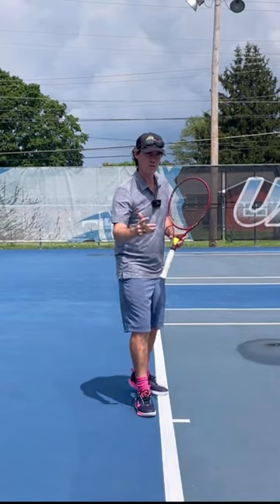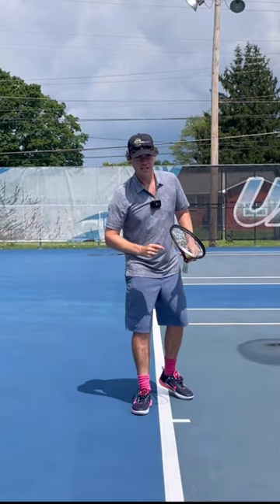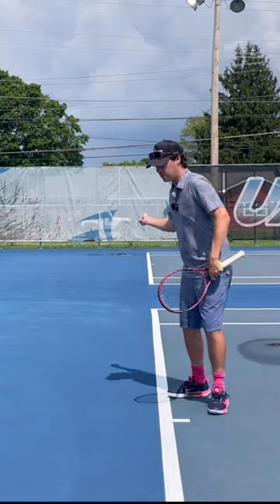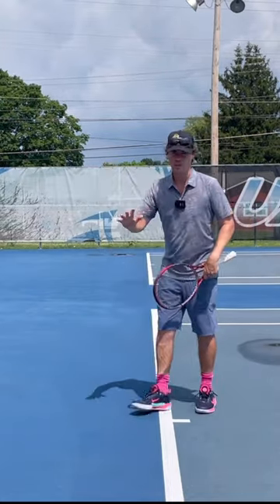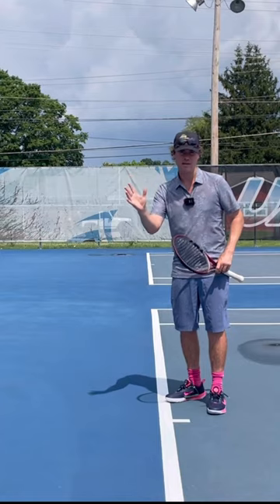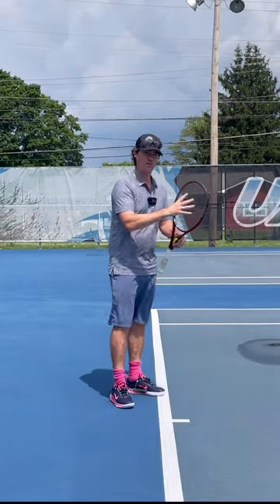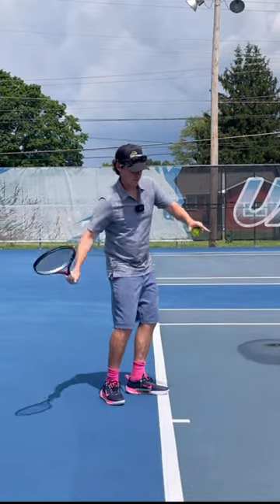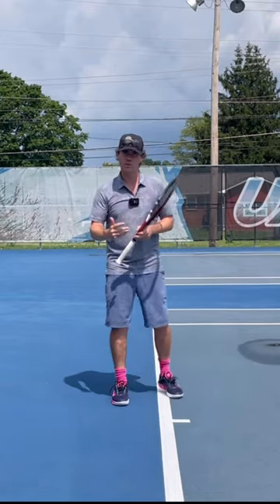Control Your Forehand